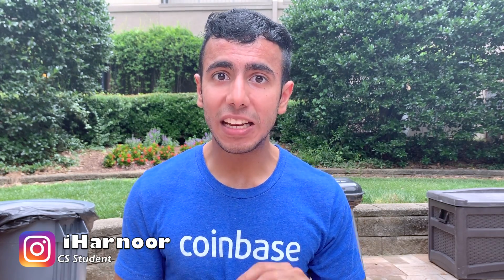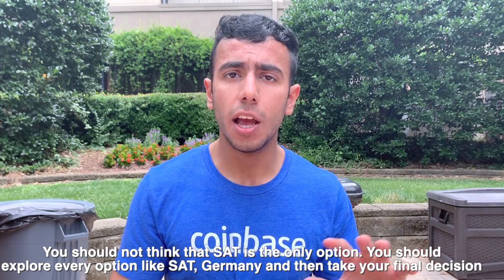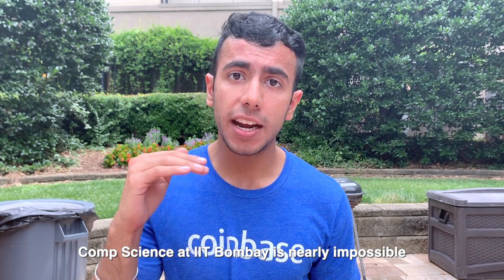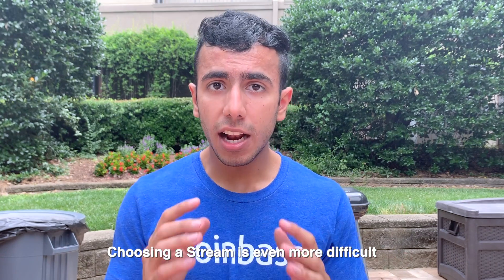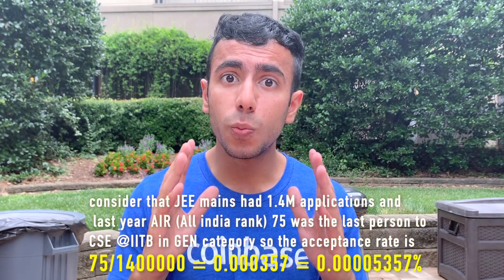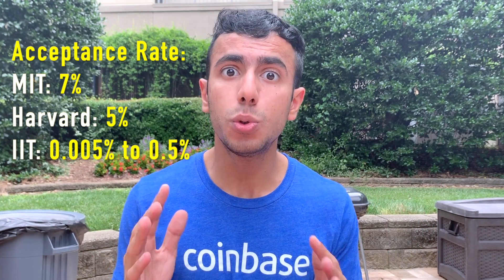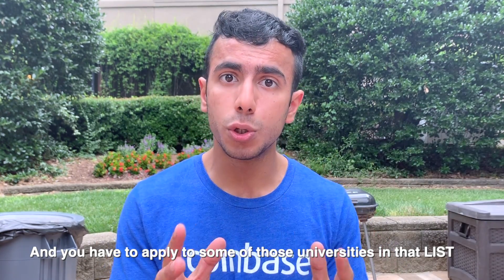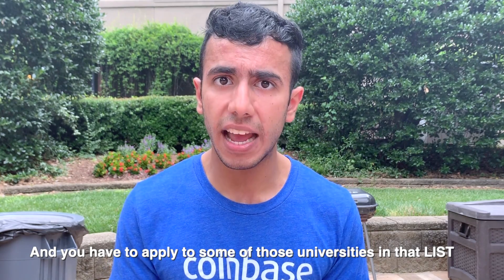IIT-JEE vs SAT: Is MIT Easier Than IIT? Acceptance Rate?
IIT-JEE is the second most difficult exam in the world. How to prepare for IIT-JEE with SAT exams? Managing IIT-JEE with SAT?

SAT Books:
(Official Guide)
(Barron's Practice Tests)
(SAT Math Workbook)
(SAT Writing Workbook)
(SAT Reading Workbook)
(SAT Strategies MOST IMPORTANT)

My gear:-
Monitor:
Tripod:
Lav Mic:
Phones:
(OnePlus 6T/6)
(iPhone XR)
(Gaming Mouse)